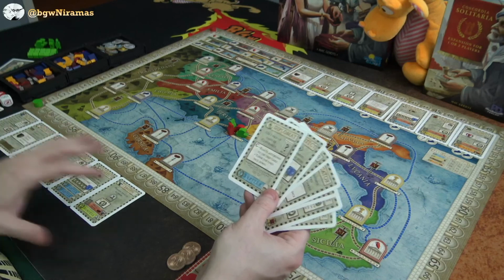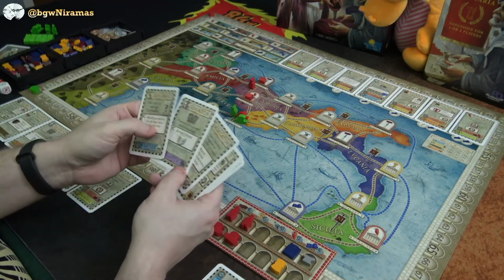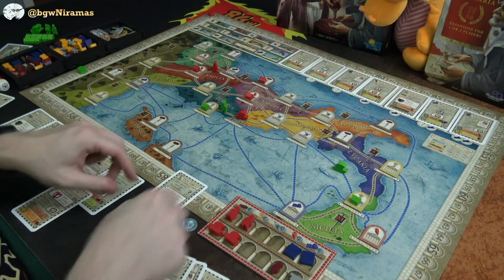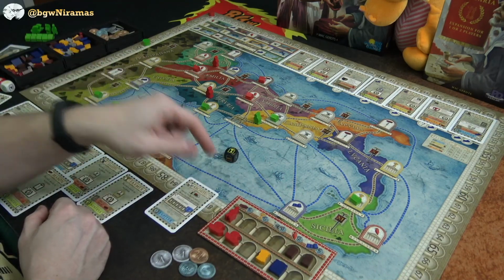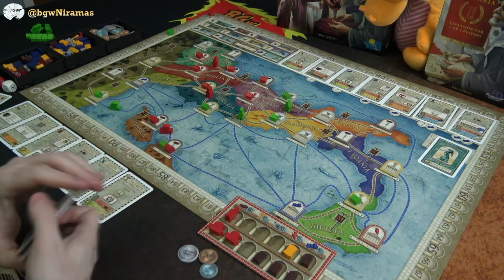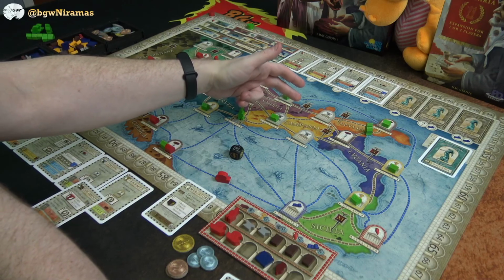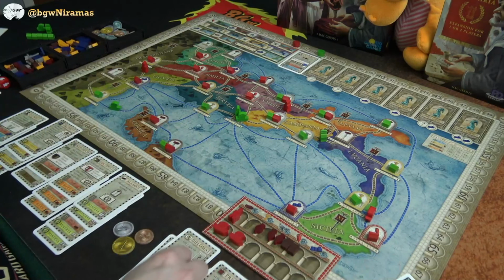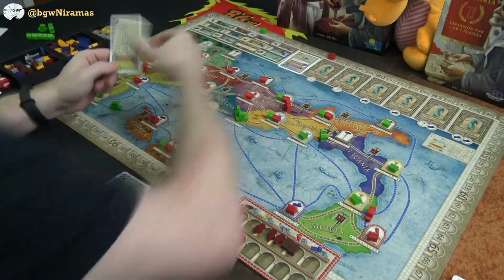Concordia: Solitaria - Solo Playthrough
Concordia is a great game that has been in my Top 100 for years, finally I now get to play it Solo! Very well made design as well where the player and the bot actions runs smoothly together, check it out!

00:00 - Introduction
03:30 - Gameplay
44:14 - End Game Scoring
48:41 - Final Thoughts